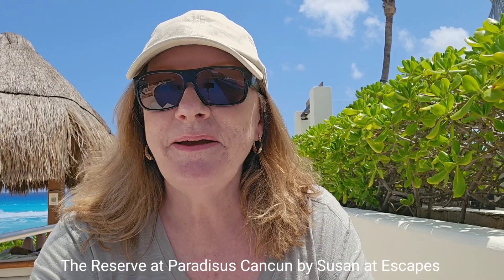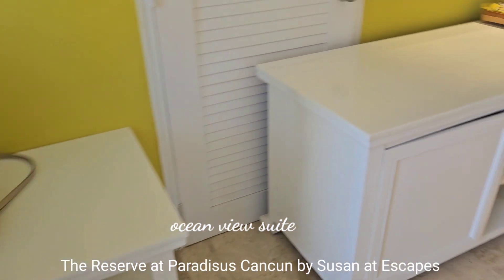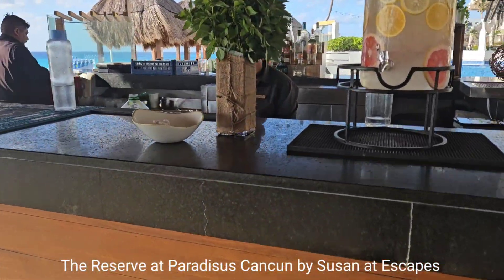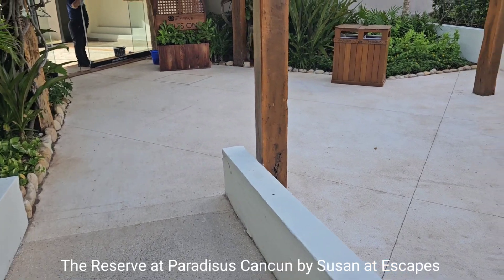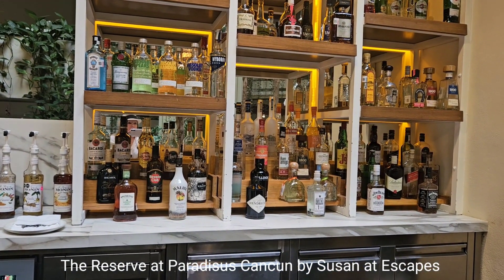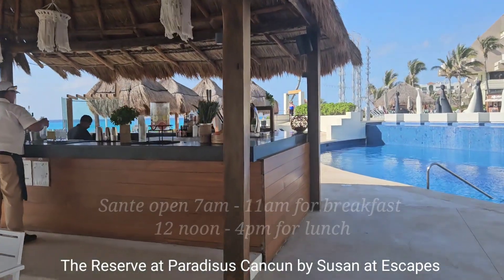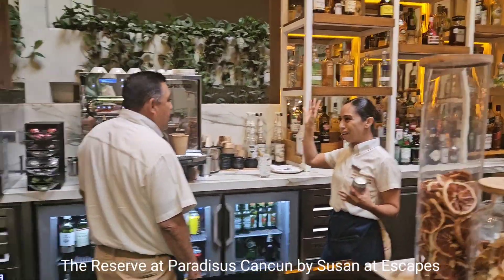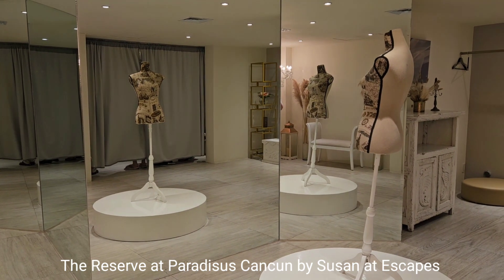Unleash Luxury At Paradisus Cancun's The Reserve!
Within the Paradisus Cancun is the adult over age 18 section called The Reserve.
And you have full visiting privileges with Paradisus next door.
The Reserve room categories offer exclusive concierge service, private areas and upgraded amenities. This is truly one of the best all inclusive adult only resorts in Cancun.
Book a room in this section and enjoy an unforgettable experience of a cruise. At sunset, embark on a unique experience in the Nichupté Lagoon, a natural gem in the very heart of Cancun. Sail through the mangroves and its mysterious atmosphere, and enjoy a magical encounter with the exuberant nature while learning about the history of the region.
Also included is 1 dinner at Sal Steak Cave - this restaurant has an added charge but free when you stay at the Reserve
The Reserve is a resort that offers calm, serenity, while you enjoy the superb cuisine and top brands of alcohol. The ocean is so turquoise, and the white sand is like sugar - great for long walks.
This resort is located in hotel zone about 20 minutes from the cancun airport and has an onsite 9 hole golf course.
This is a superb destination for Weddings - only 1 per day
Susan's comments: you would be happy with a sunset view or ocean view room. If you need a break from the hustle and bustle, love to sit pool side, and have a waiter serve, this is for you!